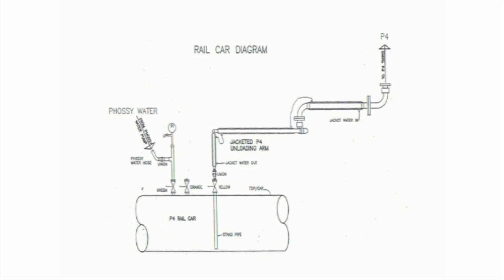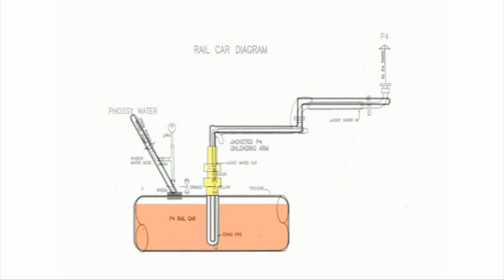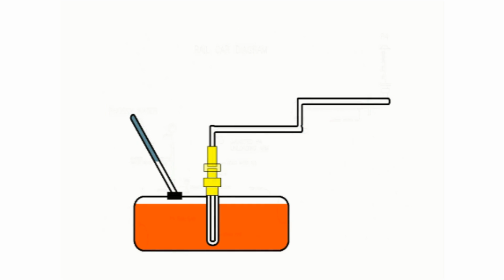Custom Animation Demontratives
A selection of animation demonstratives, with voice over descriptions, from The-Trial-Consultants.com